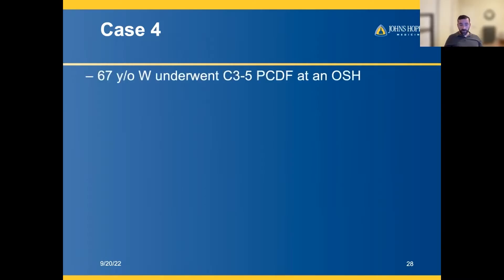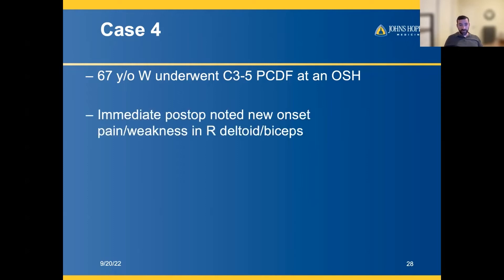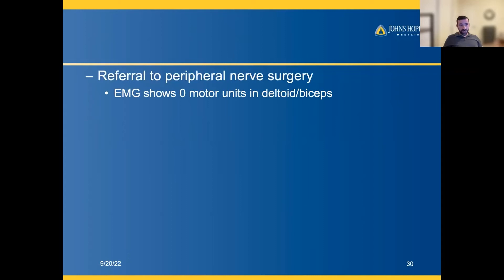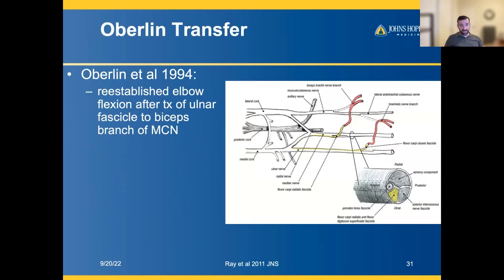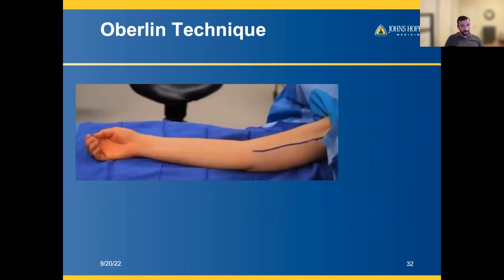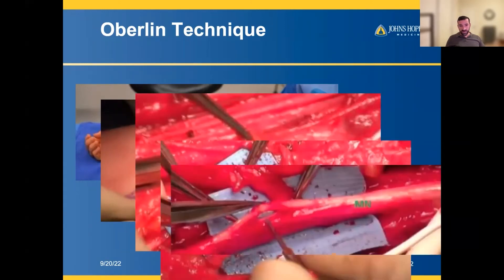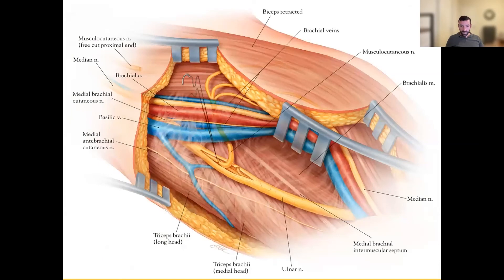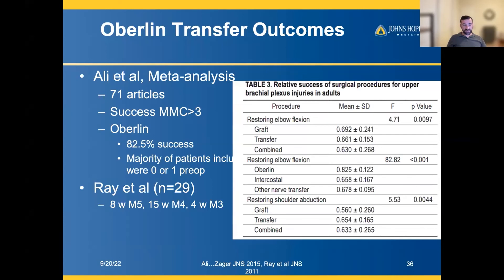Case Study: Double Oberlin Nerve Transfer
Join Dr. Daniel Lubelski from Johns Hopkins Department of Neurosurgery, as he presents a double Oberlin nerve transfer case.

About Us

Future Neurosurgeons are training today! to register for live courses